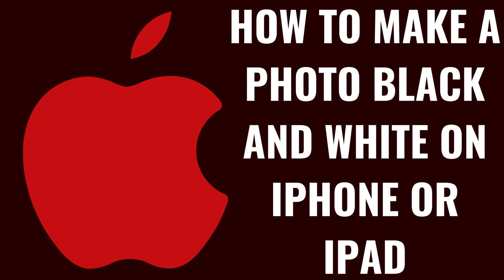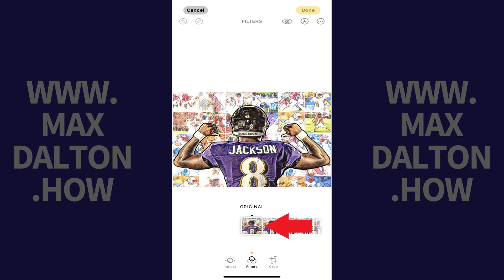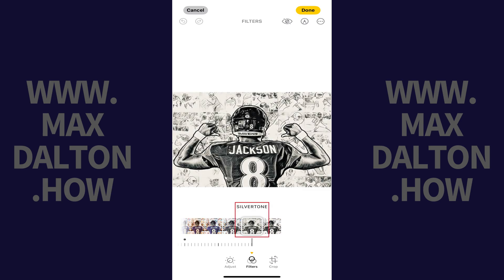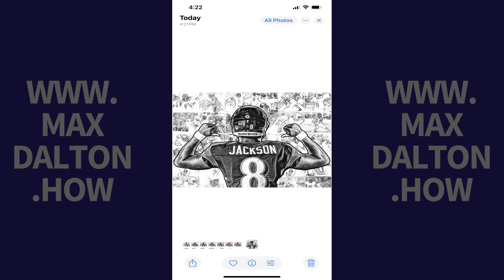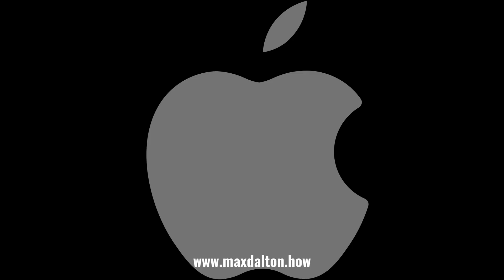How to Make a Photo Black and White on iPhone or iPad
In this video I'll show you how to make a photo black and while on your iPhone or iPad.

Timestamps:
Introduction: 0:00
Steps to Make a Photo Black and White on iPhone or iPad: 0:43
Conclusion: 1:39

Video Transcript:
Converting your iPhone or iPad photos to black and white can give them a timeless, classic look, highlight contrasts, and add a dramatic effect to your images. Whether you're aiming for an artistic touch, enhancing the mood of a portrait, or simply experimenting with your photography, knowing how to do this right from your device can take your photos to the next level. And it's important to know that this change will be applied to your original photo. As a result, I'd advise creating a copy of your original photo prior to applying this change so you'll have it as a backup.

So, if you're ready to unleash your creativity and give your photos a new dimension, let's dive right into it.

Step 1. Open the Photos app on your iPhone or iPad, and then navigate to the photo that you want to make black and white.

Step 2. Tap the "Edit" icon at the bottom of this screen. Editing options are displayed.

Step 3. Tap "Filters" in the menu at the bottom of this screen. Filtering options for your photo will be shown.

Step 4. Swipe down to the end of this menu until you get to the final three options, which are Mono, Silvertone, and Noir. Applying any of these filters to your photo will give it a black and white appearance.

Step 5. Tap "Done" after choosing the black and white filter you want to apply to your photo. Your black and white photo will be saved to your device's camera roll.